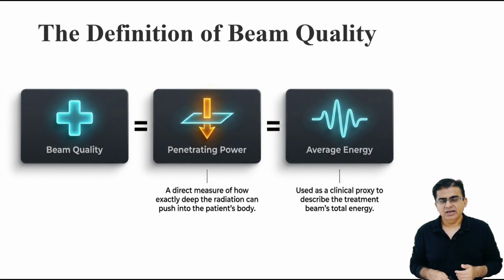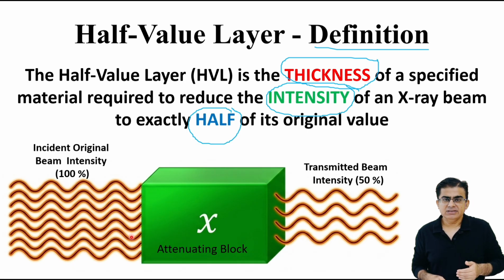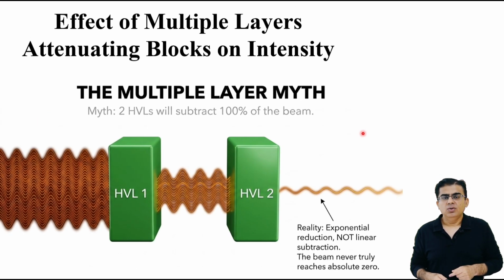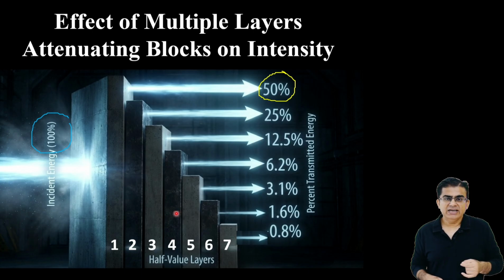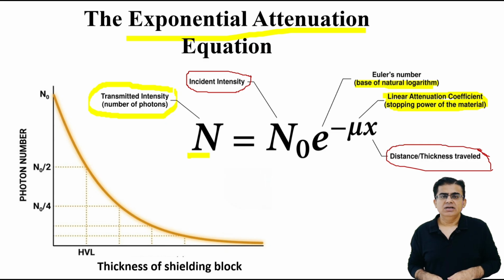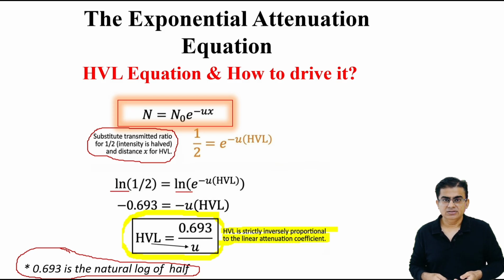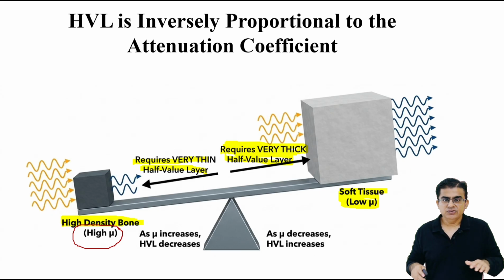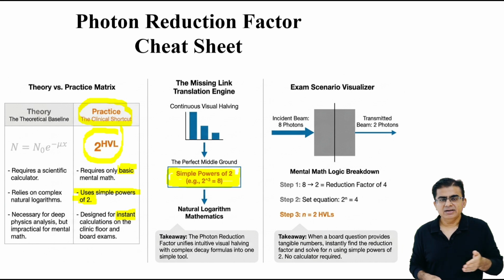X-ray Beam Quality: Half-Value Layer (HVL) & Penetrating Power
You cannot treat a deep-seated tumor if your beam cannot reach it. Understanding penetrating power is not optional. It is the absolute core of radiation oncology.

This Lecture dissects Beam Quality and the Half-Value Layer (HVL). Most residents fall into a dangerous exam trap here. They confuse beam intensity with beam energy when defining HVL. This lecture destroys that confusion.

We define exactly how to measure penetrability. We explore how human tissue acts as a filter, actively hardening the beam as it penetrates deeper. We also break down the formal exponential attenuation equation required for clinical dosimetry.

Most importantly, this video provides a strict mental math shortcut. You will learn to calculate HVL transmission instantly using simple powers of two. You will never need a calculator for these board exam questions again.

Ignorance of beam penetrability compromises patient safety and shielding design. Master these physical constants today. Review your medical physics textbooks on HVL immediately after watching.
• Define Beam Quality: Understand penetrating power as the direct clinical proxy for the average energy of a treatment beam.
• Master the HVL Definition: Learn the exact physical definition of the Half-Value Layer and strictly avoid the intensity versus energy exam trap.
• Analyze Beam Hardening: Understand why the average energy of a polyenergetic beam actively increases as it passes through multiple attenuating layers.
• Execute Exam Mental Math: Apply the simple powers-of-two shortcut to instantly solve complex HVL reduction factor scenarios on board exams.
• Apply Exponential Equations: Connect the visual halving of the beam to the formal exponential decay mathematics used in daily clinical dose calculation.